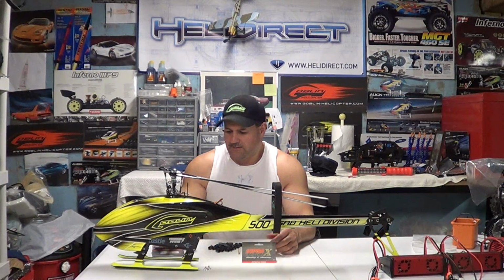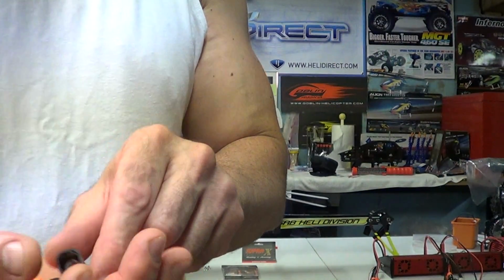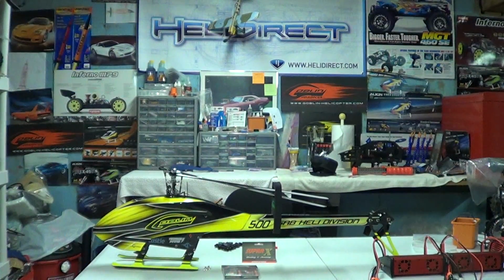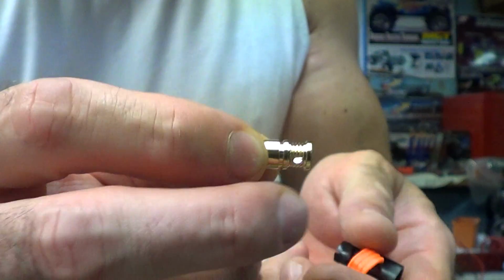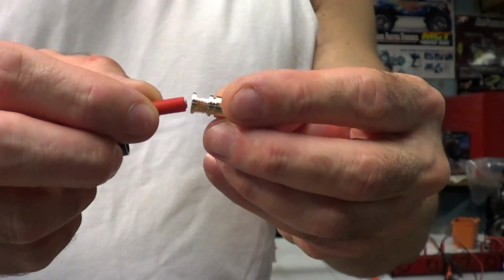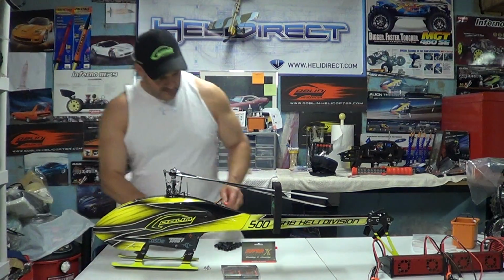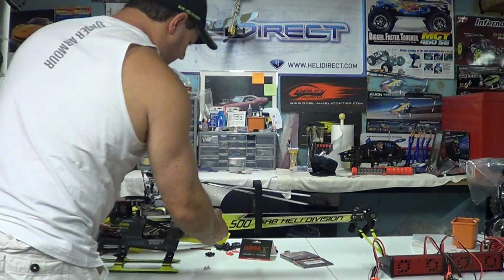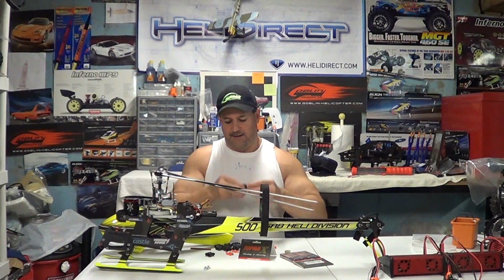Rc Pro plus Supra X connector review